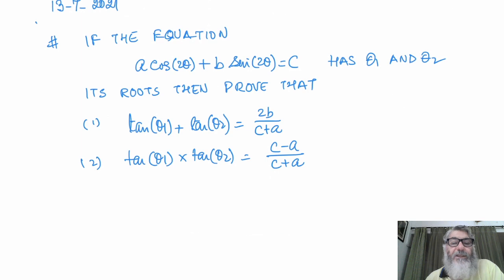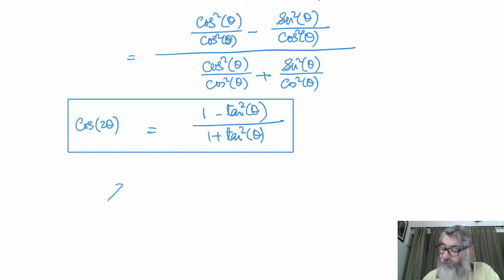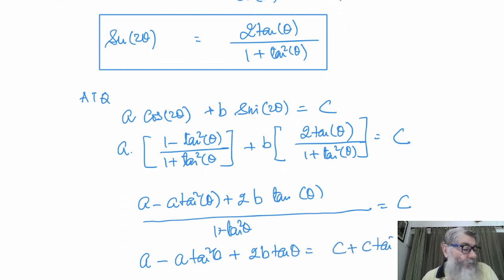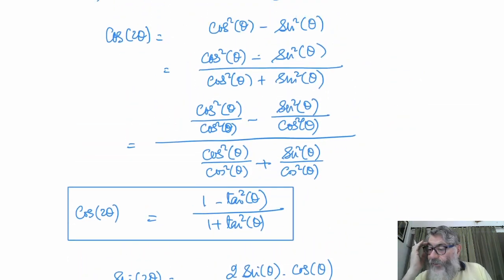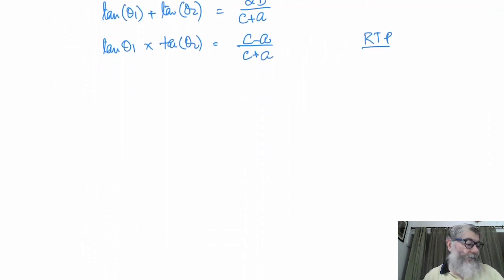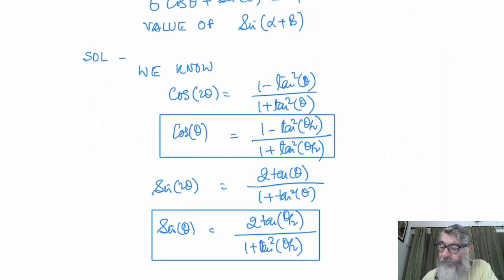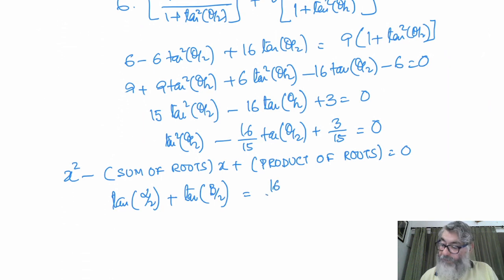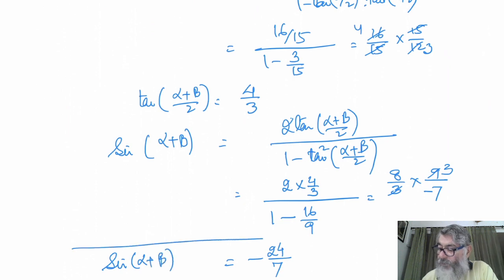Trigonometry for class 11, problems on equations , lecture 65